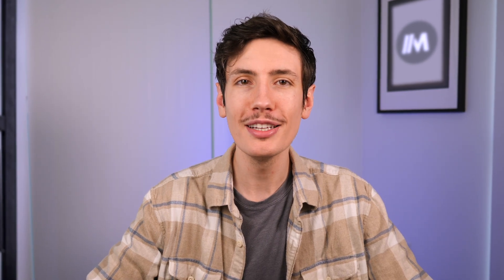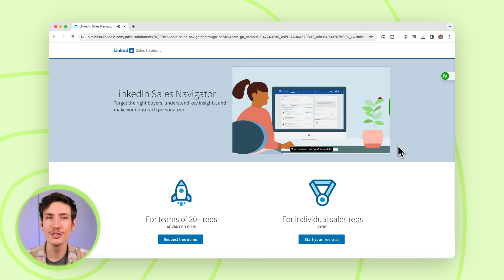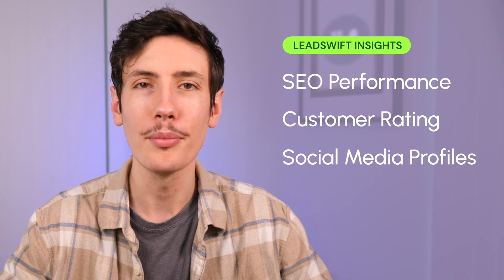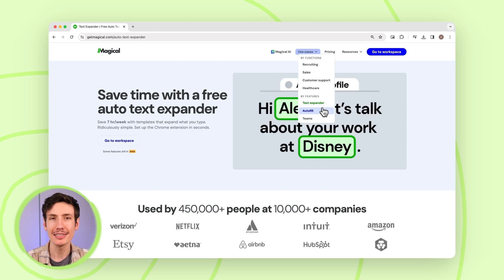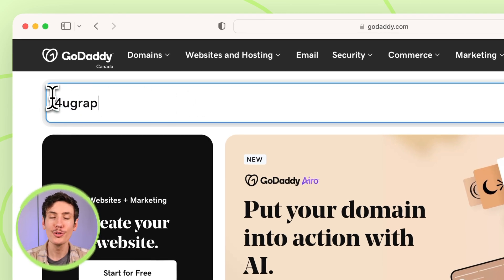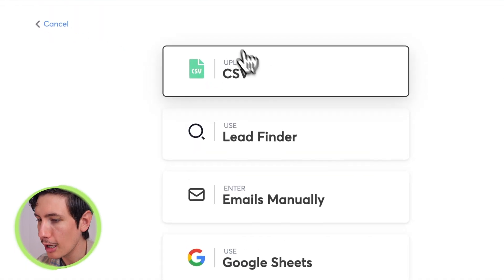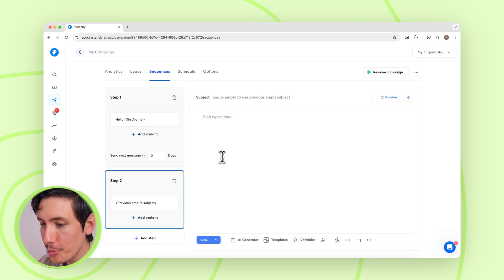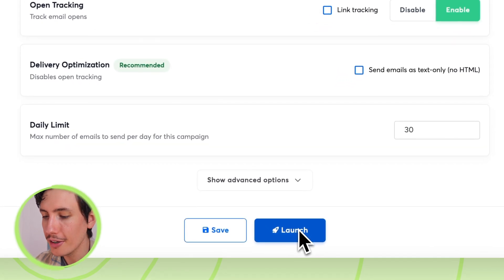How We Send 1000 Cold Emails a Day (SMMA COLD OUTREACH)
In today's video we talk about some processes and tools we use to help us send 1000 cold emails a day (without landing in the spam folder). Follow these steps and you will be well on your way to successfully sending cold email to potential clients!

📕 Video Chapters:
0:00 Intro
0:22 Cold Email
1:10 Build a Lead List
2:00 Scraping Data
2:15 LinkedIn Sales Navigator
3:11 LeadSwift
3:58 D7 Lead Finder
4:46 Magical
5:28 Buy Domains/Set Up Emails
6:30 Email Sending Service
6:38 Instantly Demo
9:43 Outro